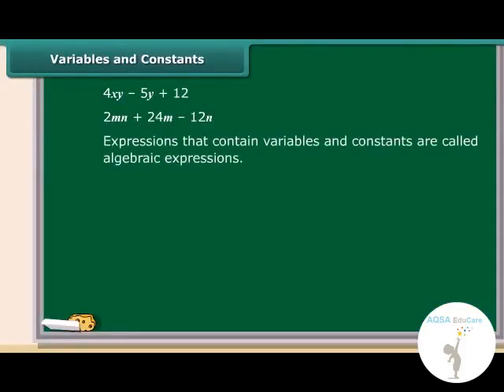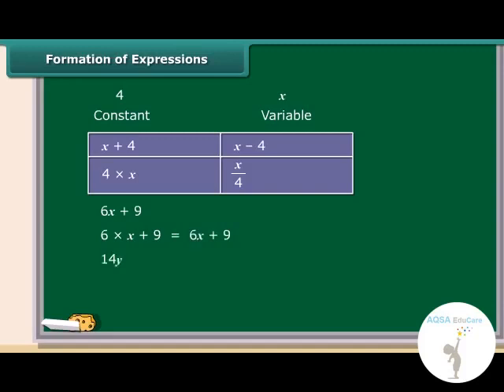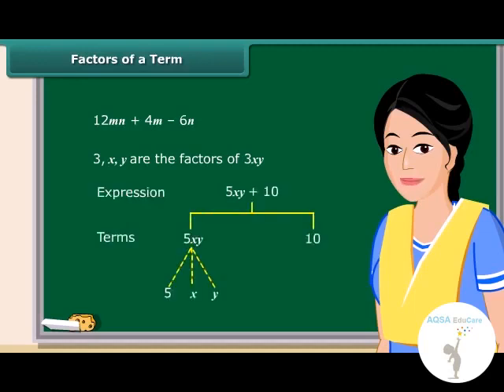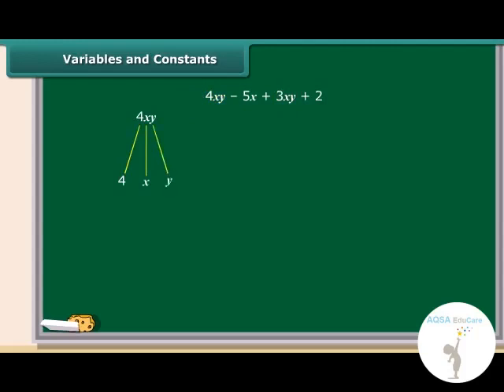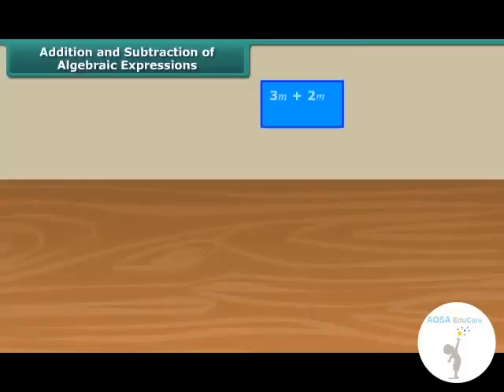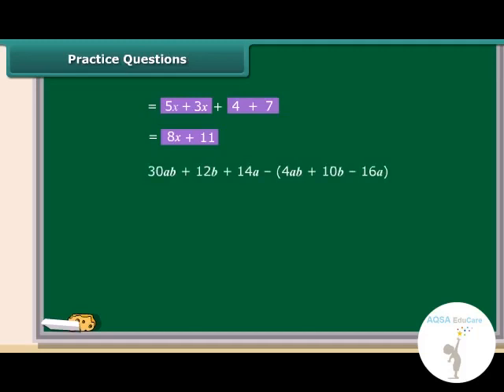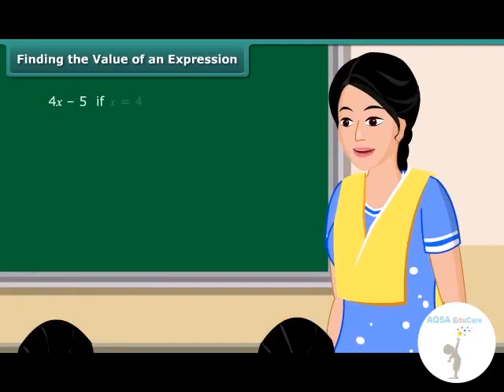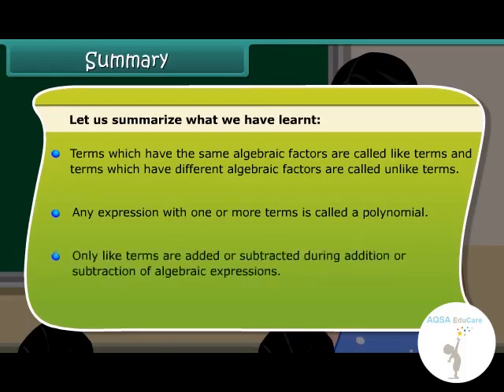ALGEBRIC EXPRESSION CLASS 7